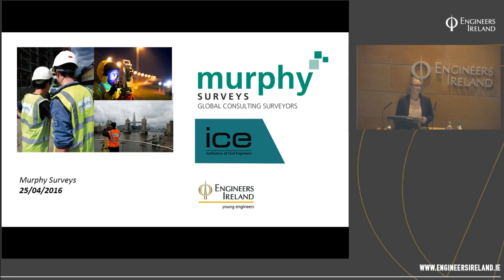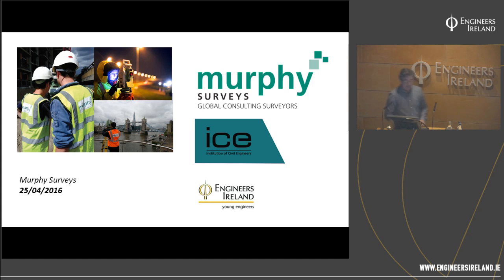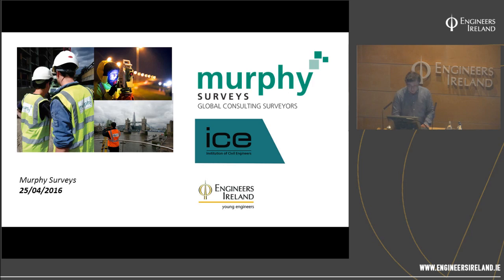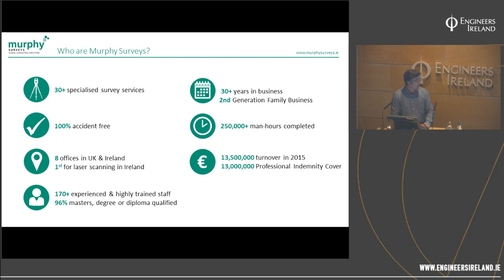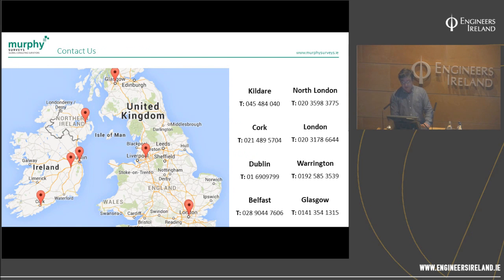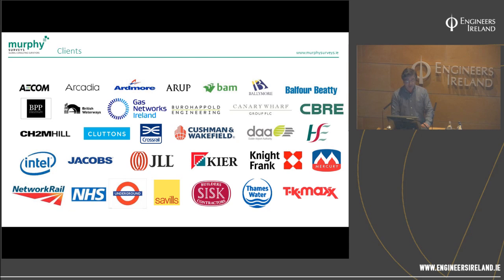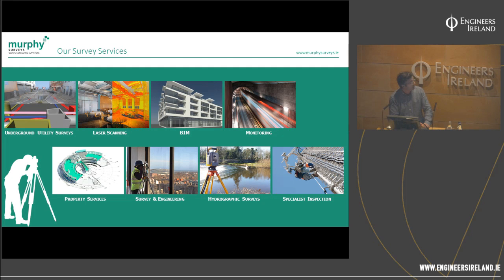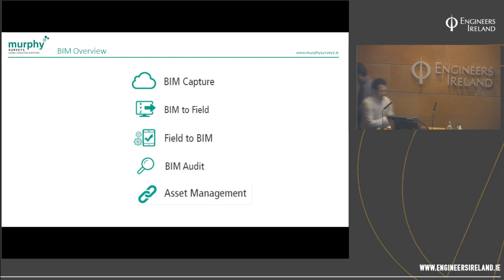Integration of BIM and Surveying